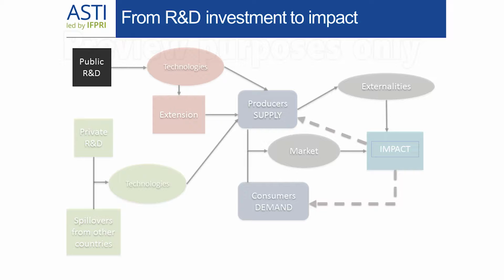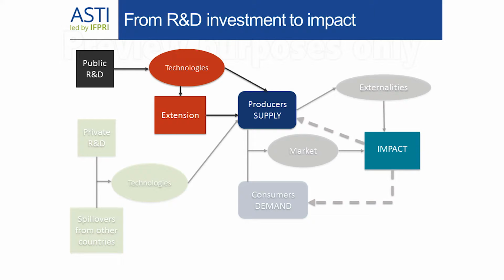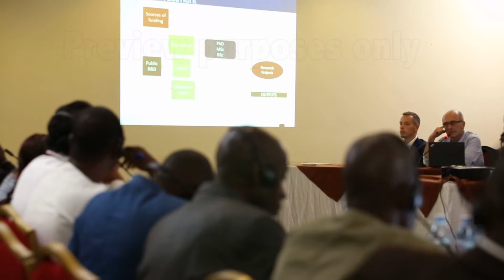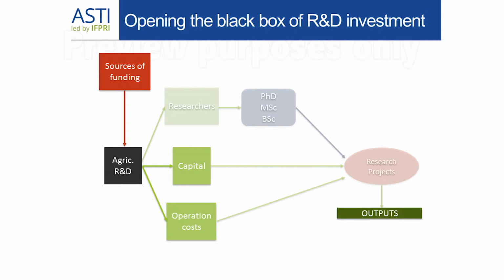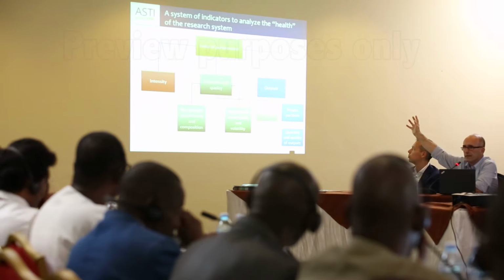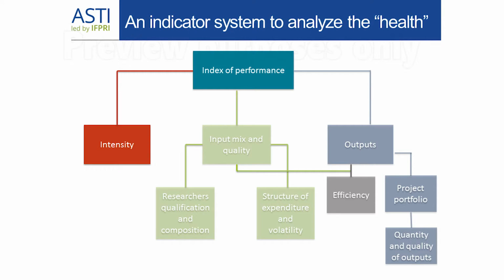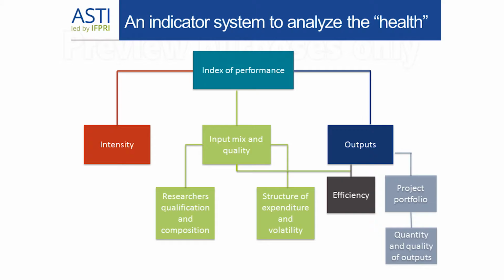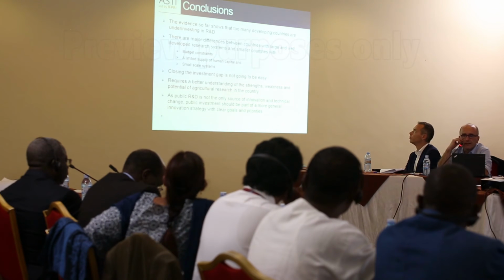Health Research System